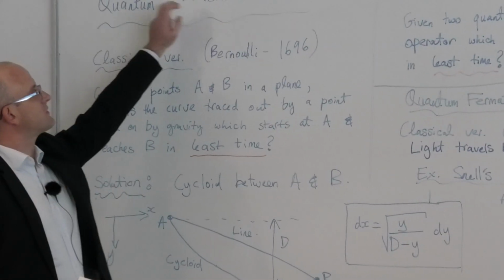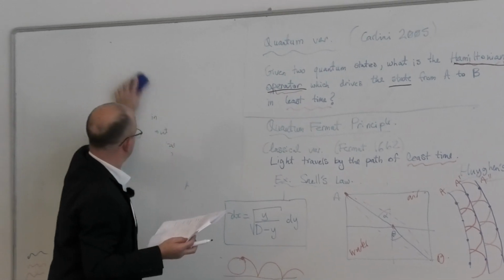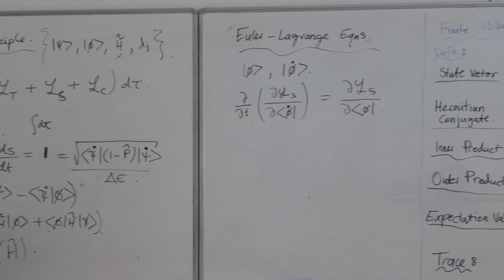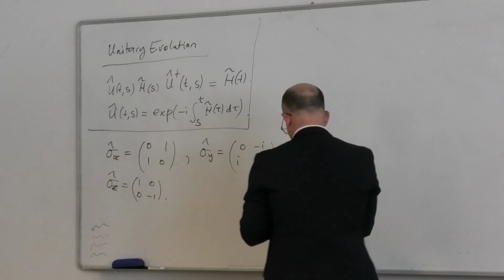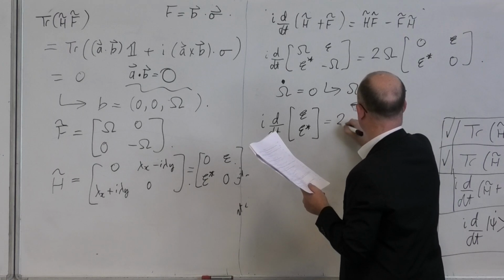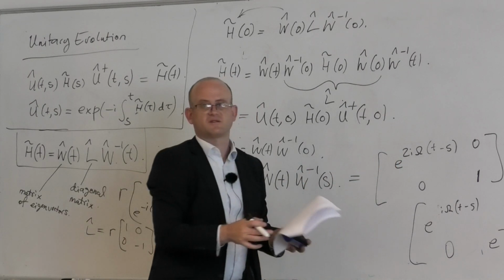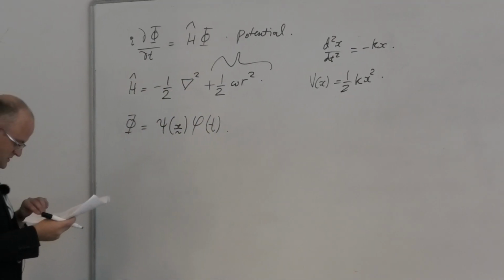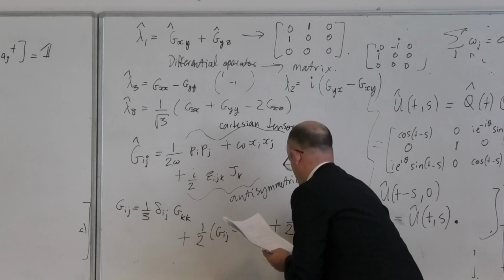Time Optimal Quantum Control Lecture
An introductory lecture on time optimal quantum control and the quantum brachistochrone